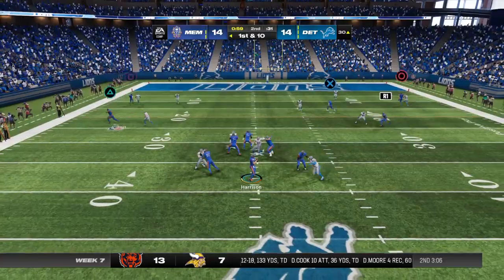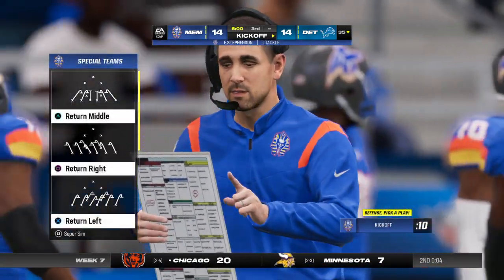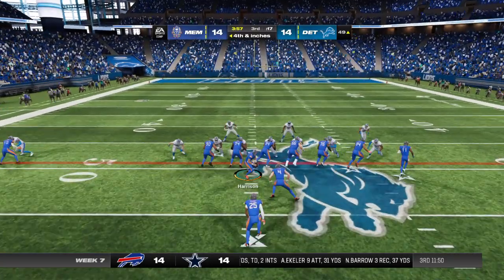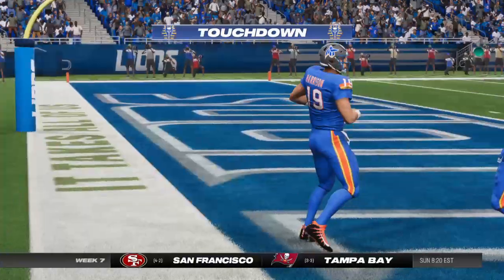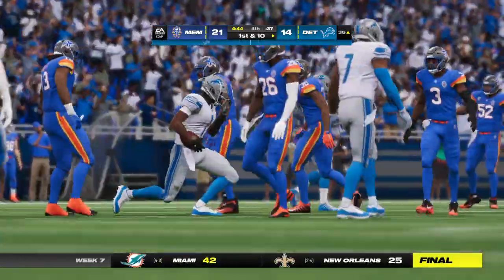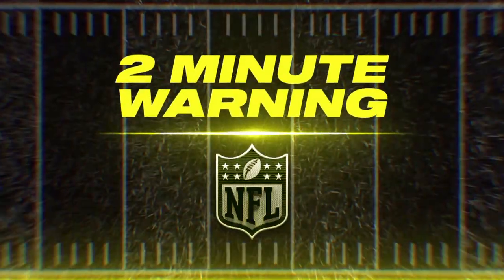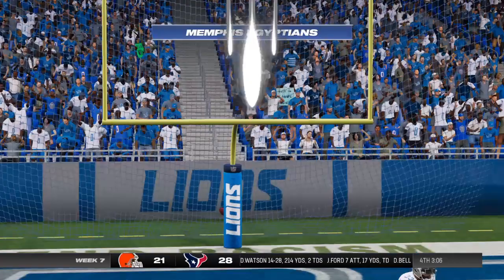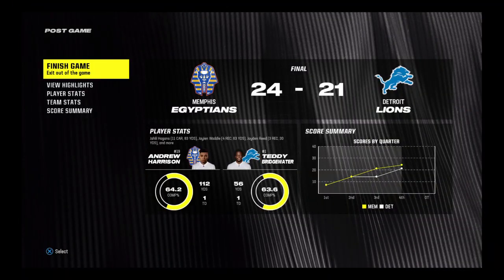Mike Donald is broke! l Memphis Egyptian franchise episode 53